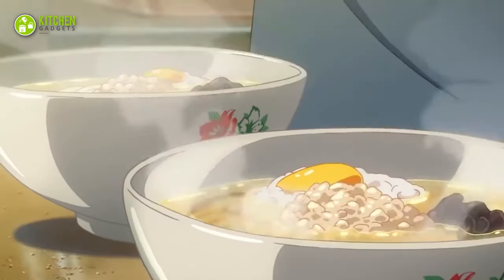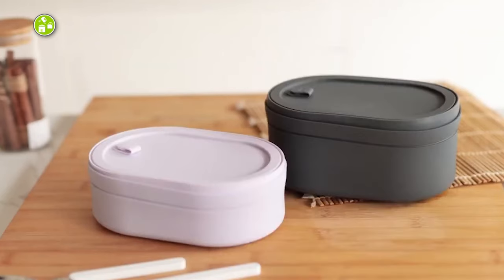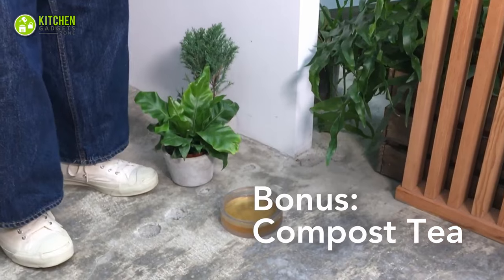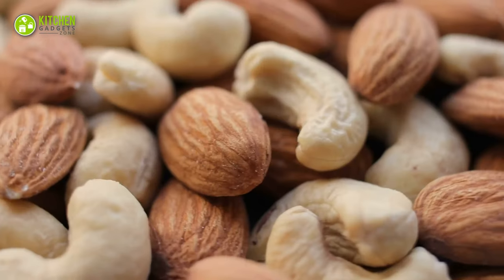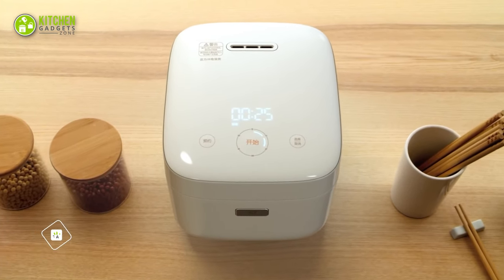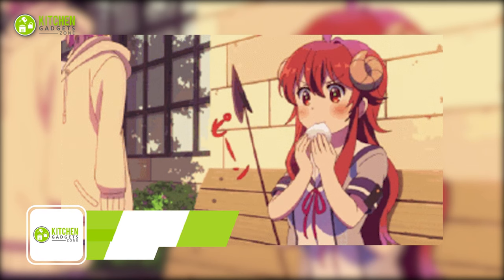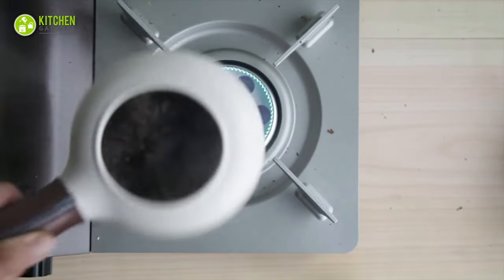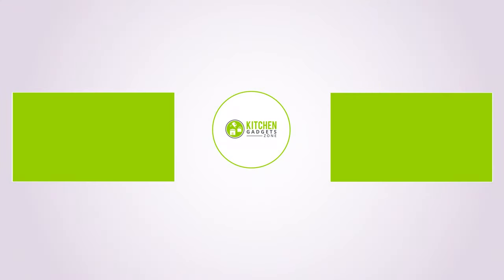11 Japanese Kitchen Gadgets Worth Buying | Japanese Food Gadgets ▶ 2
Japanese kitchen gadgets worth buying will give you aesthetic pleasure. Check out 11 Japanese kitchen gadgets worth buying!

0:00 - Introduction

00:35 - OHAYO BENTO Box

01:12 - Codlo Sous Vide Machine

01:53 RE Green Zero Waste Composter Kit

02:28 - The Levitate Tea Infuser

03:01 - Autosticks Smart Chopsticks

03:42 -  Kamadohan Claypot Rice Cooker

04:21 - Mi Induction Heating Pressure Rice Cooker

04:51 - SushiQuik Sushi Kit

05:37 - Tiger Mochi Maker

06:18 -  Horoku Ceramic Coffee Roaster

07:05 - SUGOI Portable Hibachi Grill